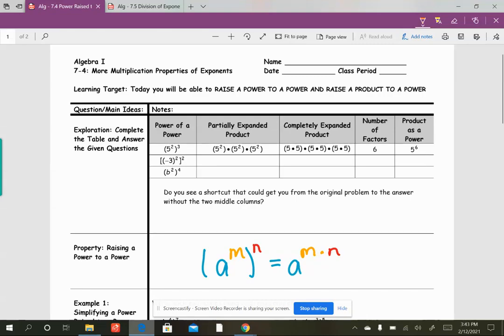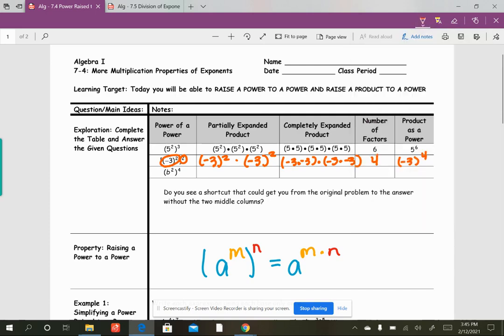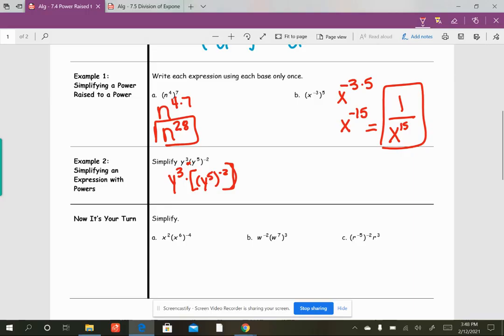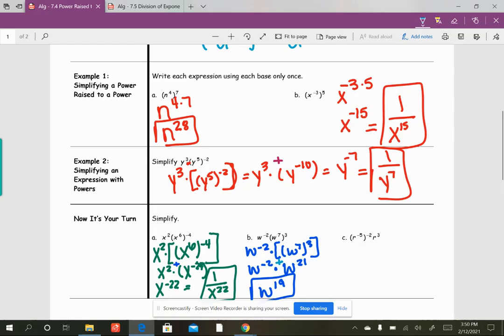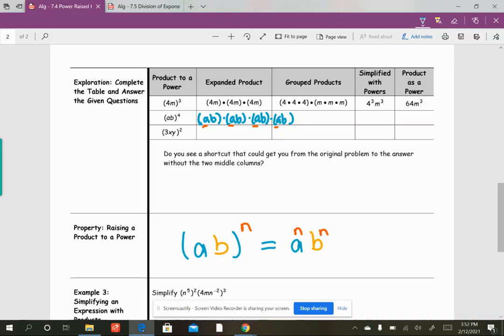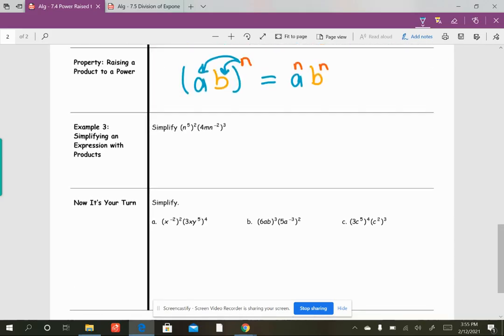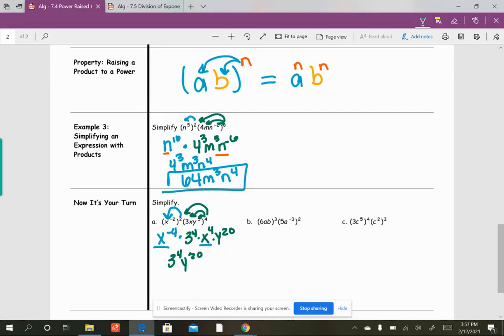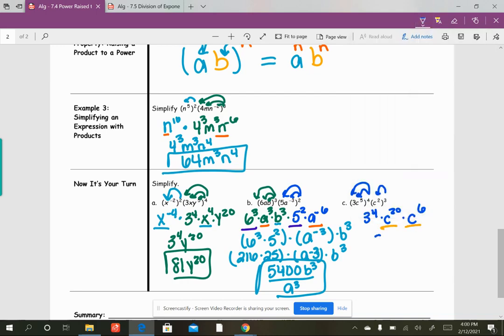Power Rule - Multiplication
WELCOME TO SIRCASHAPIN MEME DUMP, This channel is for reuploading older videos from main channels and dumping onto this channel (so this channel will upload LOADS of videos per day, sorry :(, you might not want to have notifications on :)), this channel will "try to only upload "dump" content in March & sometimes May (unsure), until I run outta content to post (if no content is left to post this channel will likely be "temporary abandoned" & I DON'T OWN THIS VIDEO

This video was originally uploaded on
& was originally uploaded to

source video -
 WELCOME TO MEME MAY, WERE I POST OLD MEMES FROM MY OTHER CHANNELS AND MAKE OLD & Dead MEMES.. WELCOME TO MEME MAY, WERE I POST OLD MEMES FROM MY OTHER CHANNELS AND MAKE OLD & Dead MEMES..

and I Will react to your edits or you can ask me questions in the comments to be in a Q&A

I hope you have enjoyed my video.

This Video Was Made and Uploaded By SirCashapin.

You Can Edit This Video For SirCashapinEditing Challenge and I Will react to your edits or you can ask me questions in the comments to be in a Q&A

if there is anything, copyright info please email me @ and I will remove the video, because I don't own this video, I tried to make it as much different as possible, also I ripped this video off one of my main channels so I can have only videos that I made on them, so I reuploaded all these videos to this channel , Like I said earlier, in the description I likely don't own this video I am adding this too EVERY one of the videos uploaded to this channel, so idk what video this is on for sure & hey also don't freak out if the "source video" is blank its either I haven't added the video yet (I have soooo many videos to do it with) feel free to put it in the comments and the credit so I can copy it to the description, the other reason why the "source video" might be blank if there is not to add there & one more thing.. I don't own this video. I DON'T TAKE ANY CREDIT FOR ANYTHING (UNLESS I MADE THIS VIDEO) IN THIS VIDEO, NOR do I want to make any profits financially from this video